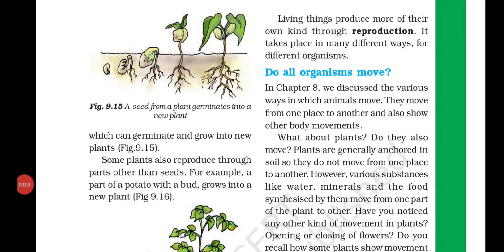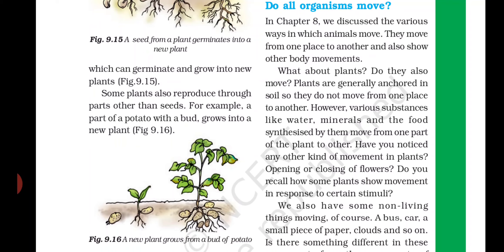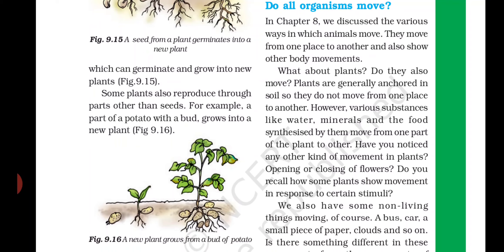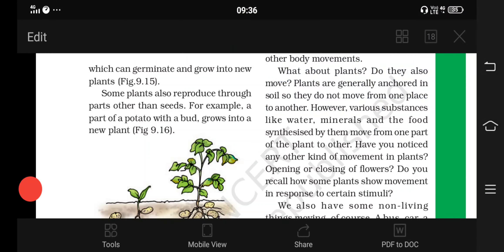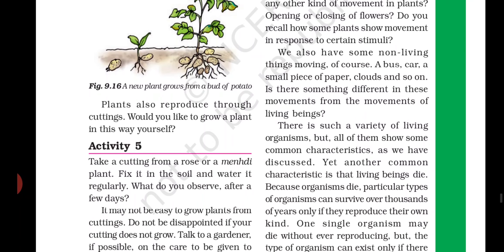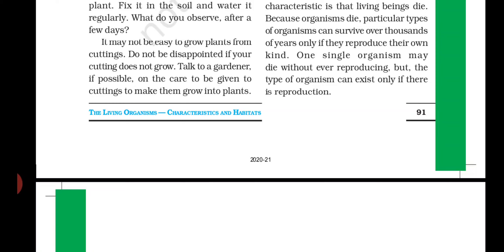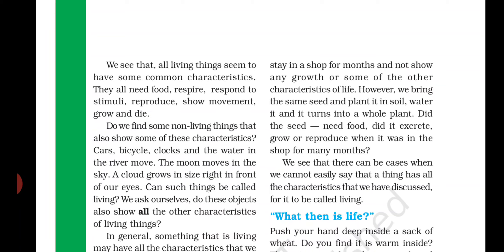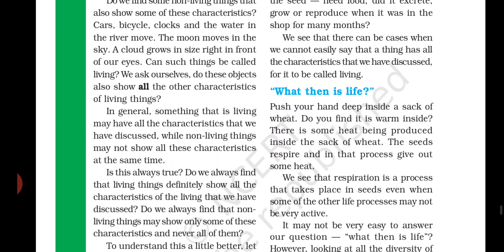Class 6 science chapter 9(Do all organisms move?)